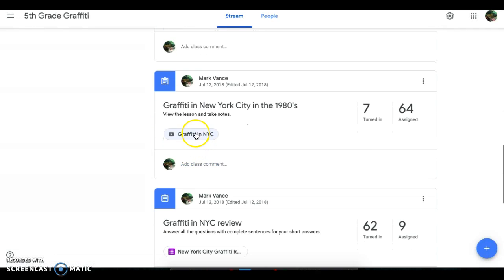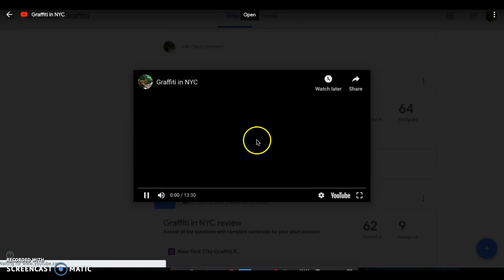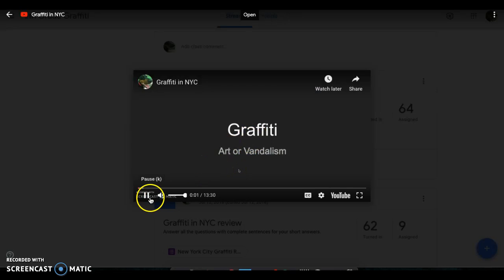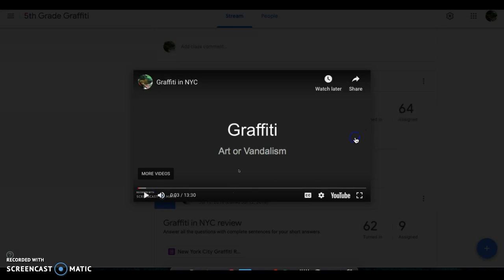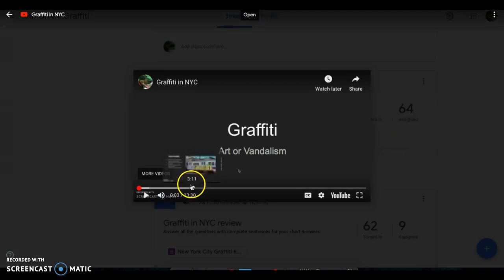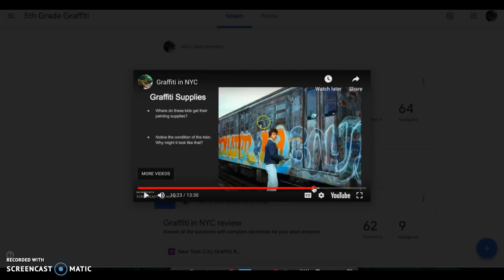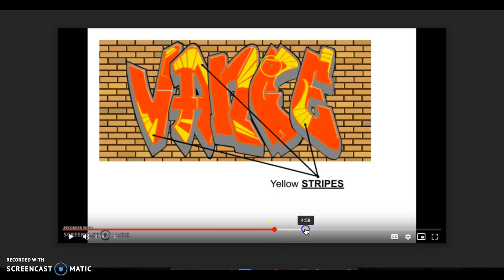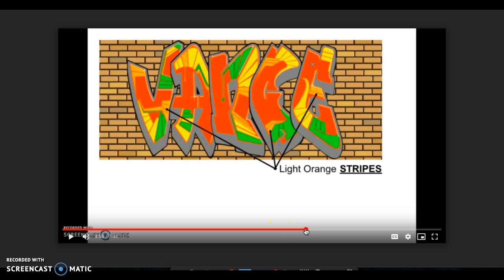Graffiti student evidence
This screencastify video shows evidence of my 5th grade art students completing my Graffiti Unit Google Classroom.